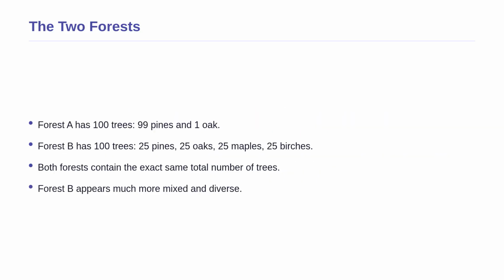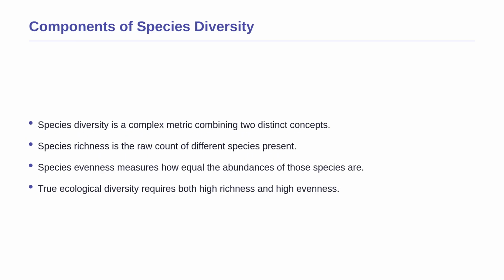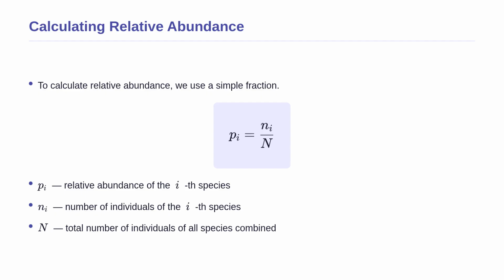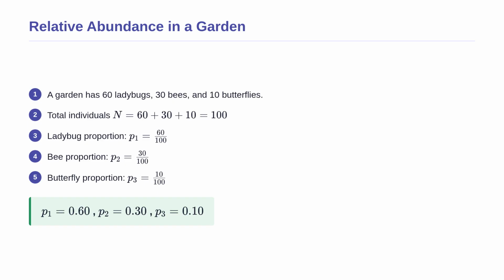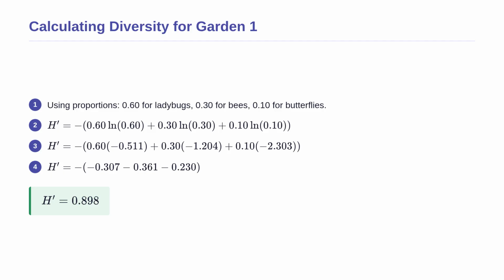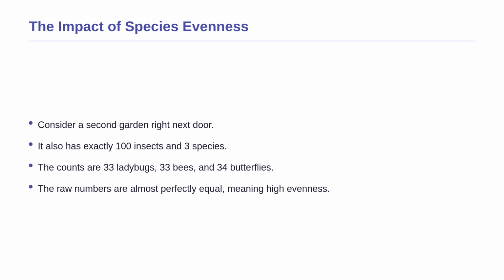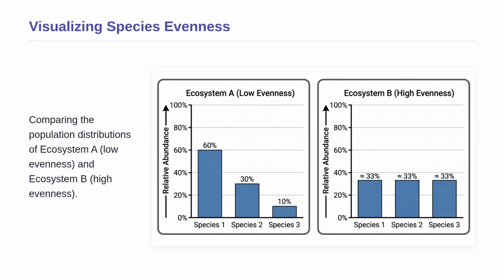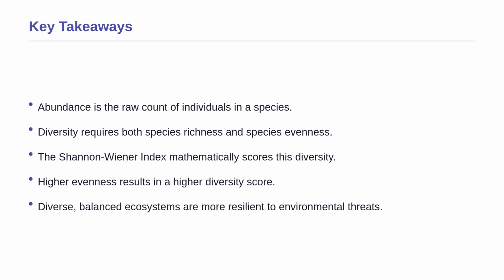Principles of Ecology - Diversity and Abundance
Video lecture on Diversity and Abundance for Principles of Ecology.